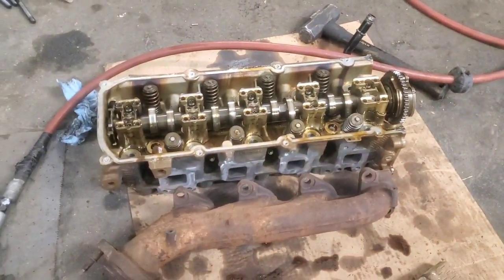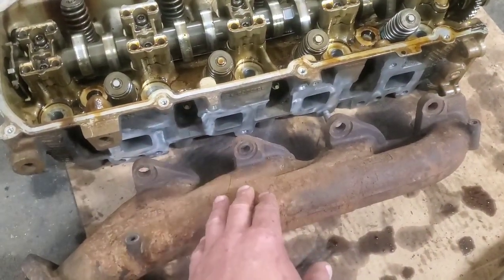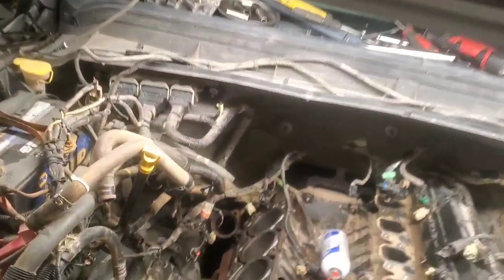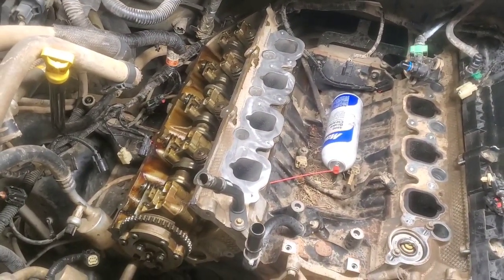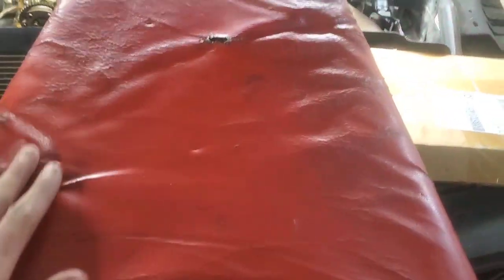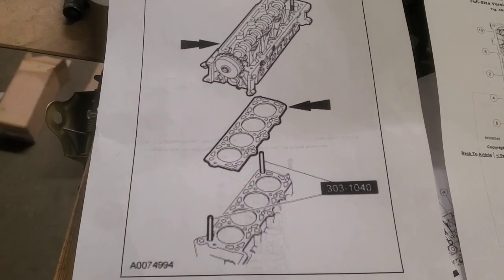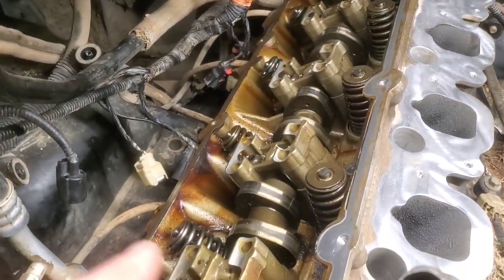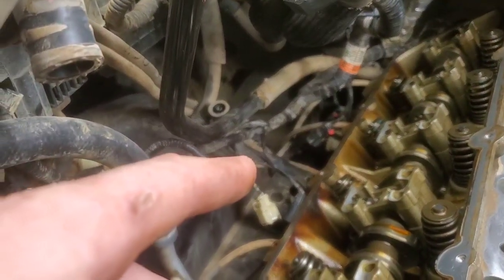Jurassic Park Ford Superduty: 6.2L Cylinder Head Installation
Head we go over the cylinder head installation and the torque specs.